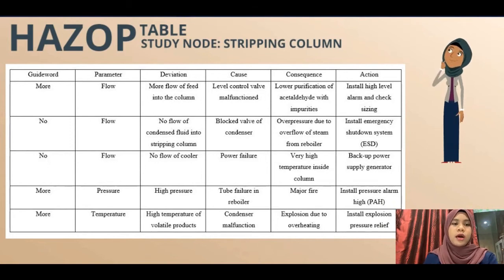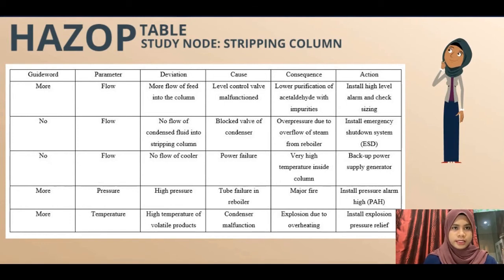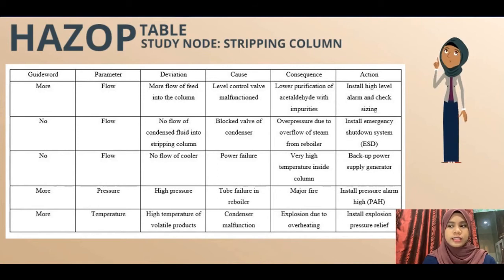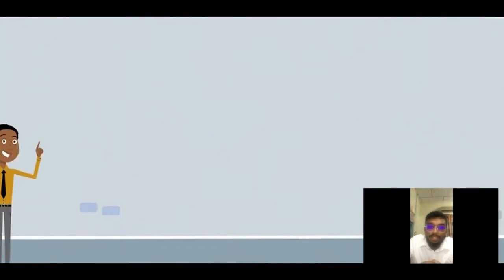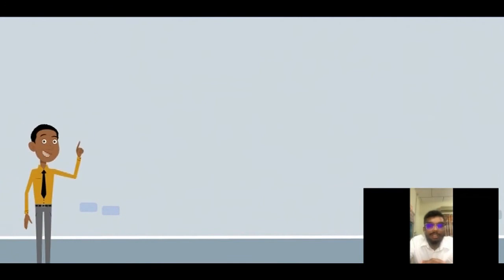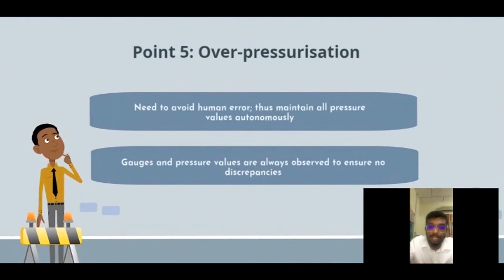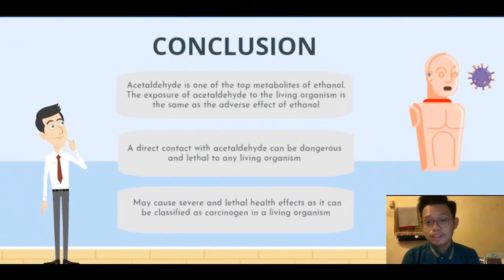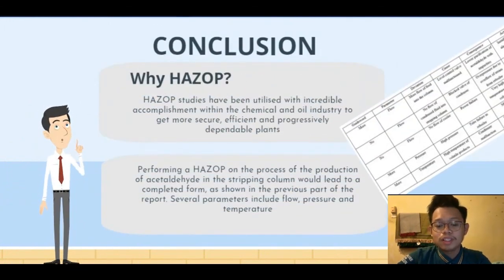Integrated Project (ICheP) - CDB3072: Process Safety & Loss Prevention Jan 2020 Group 2J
Acetaldehyde Production Using Ethylene By Air Oxidation